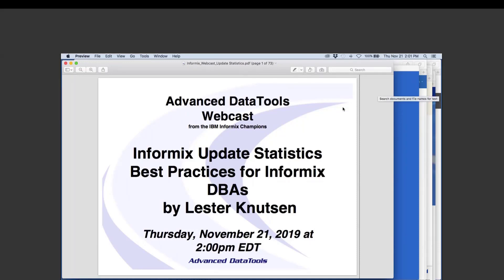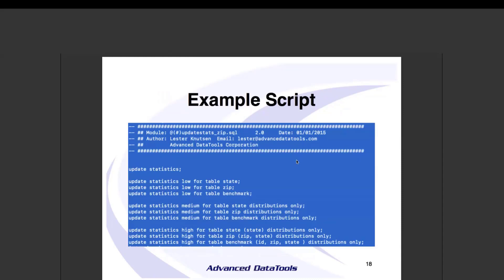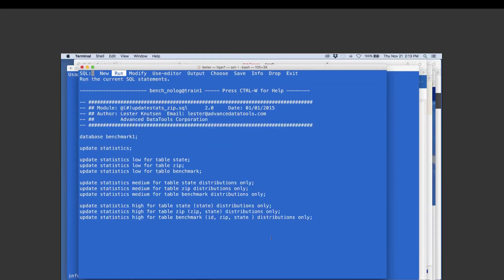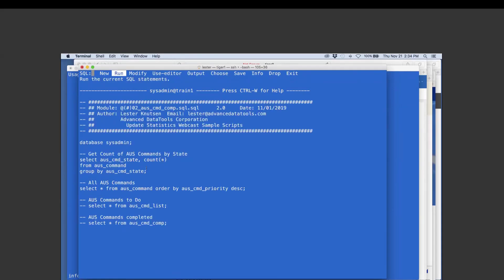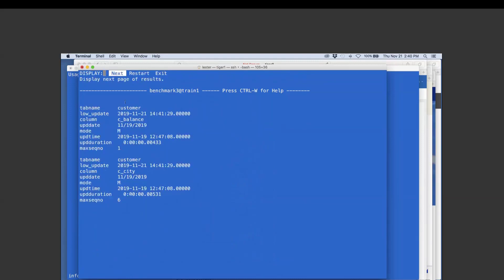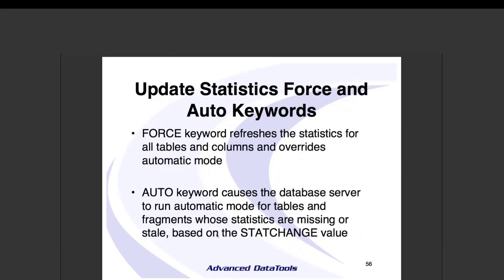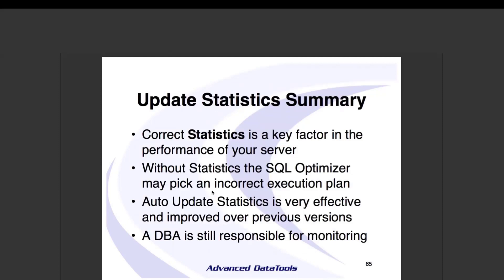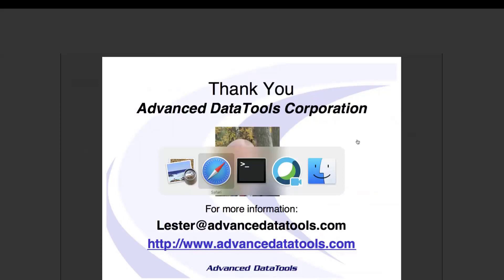Informix Update Statistics - Best Practices for Informix DBAs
Informix has Automated Update Statistics built into the server. Update Statistics collects metrics to enable the server to run your SQL faster. How do you monitor what tables and indexes need to have the statistics updated and manage Automated Update Statistics (AUS)?